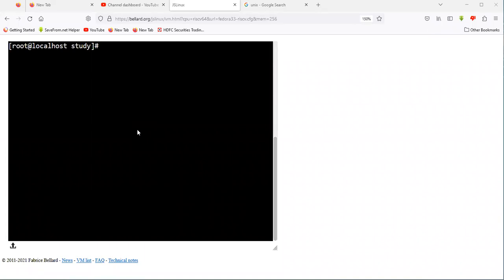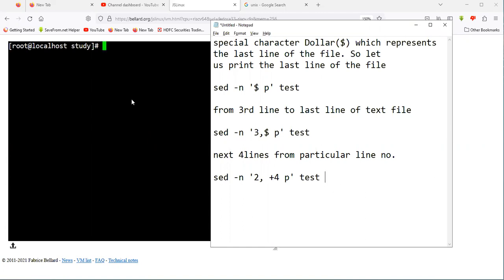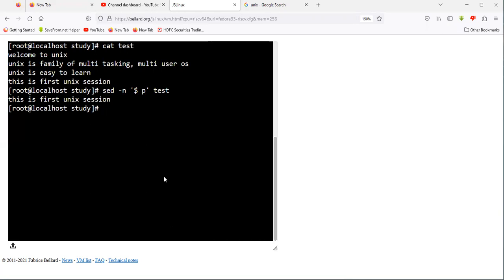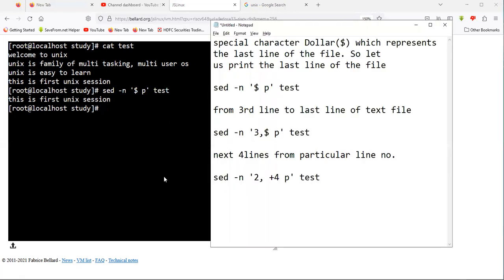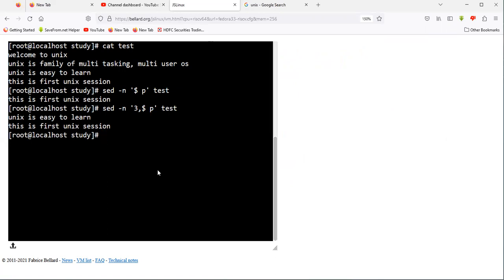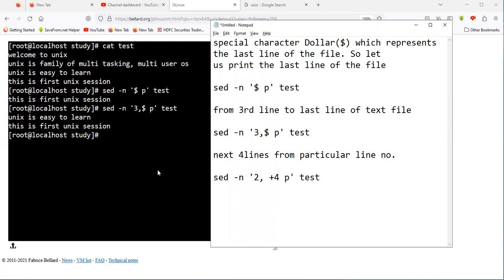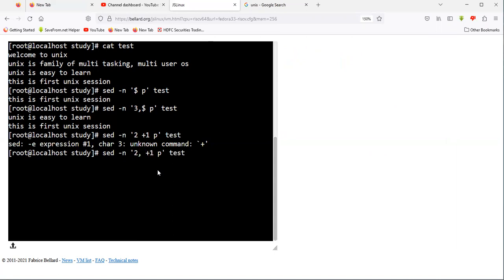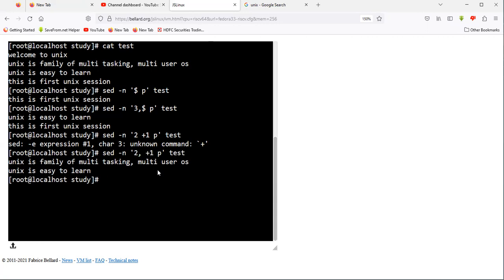SED basics, SED tutorial, linux tutorial